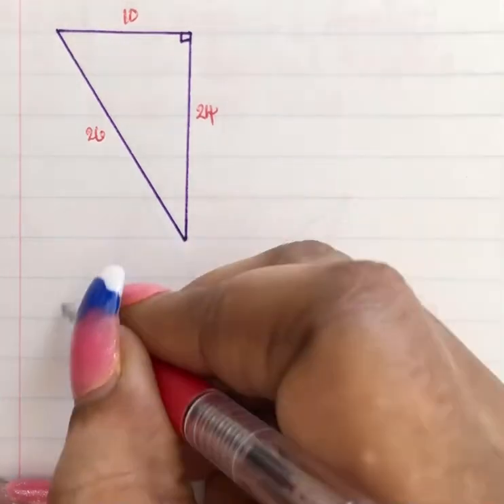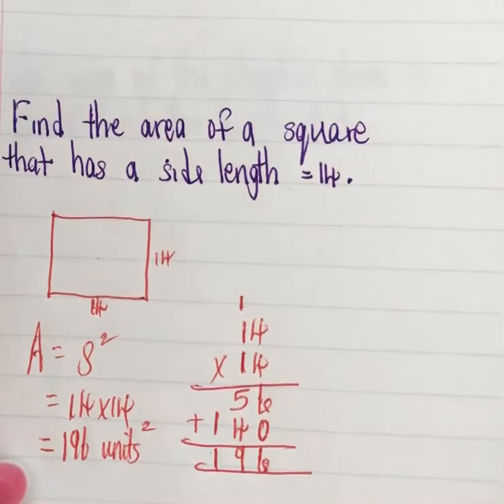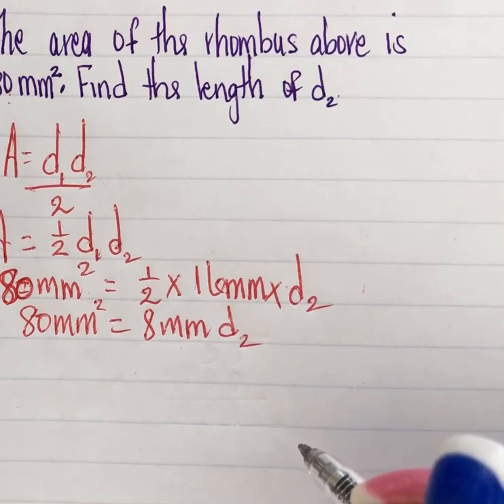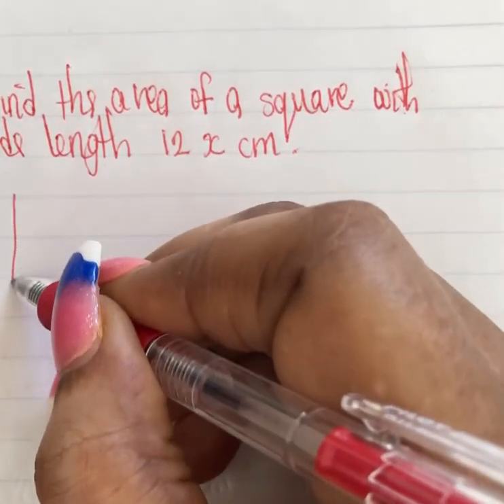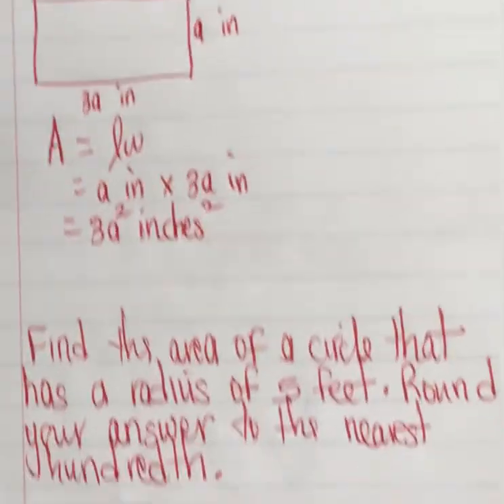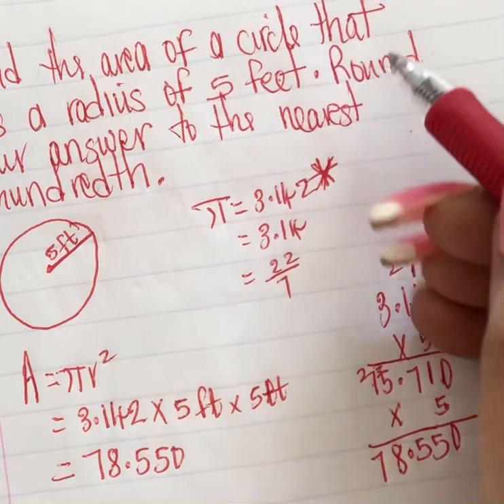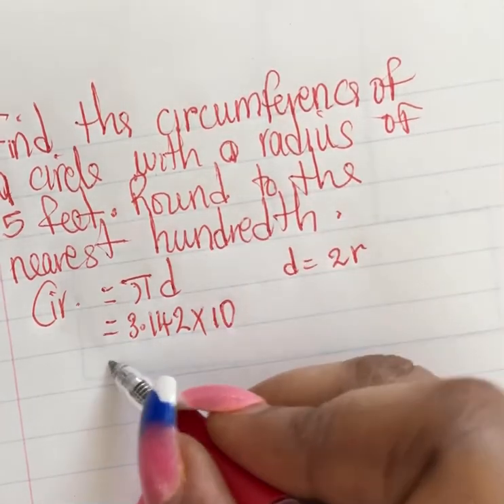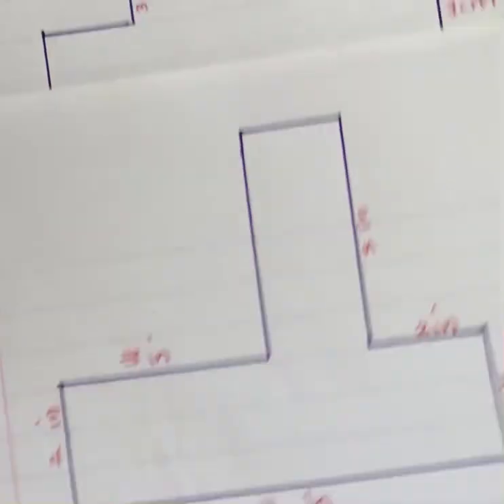Area, angles and sides of polygons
This video shows the explanation, using a step-by-step approach, for the calculations of given polygons and word problems.